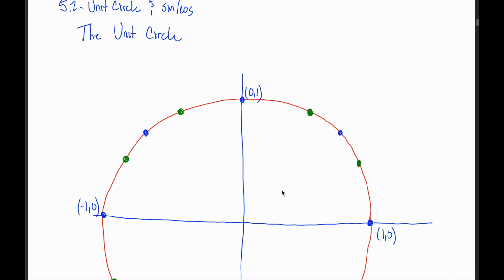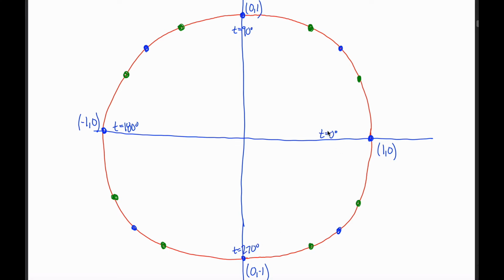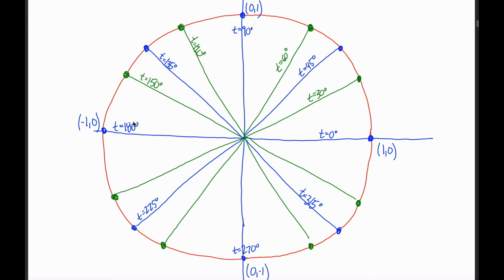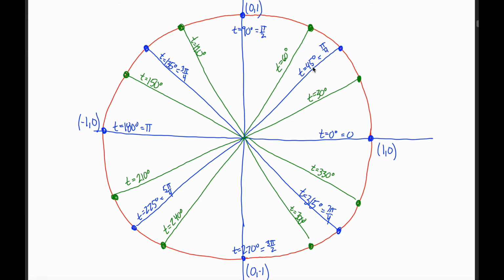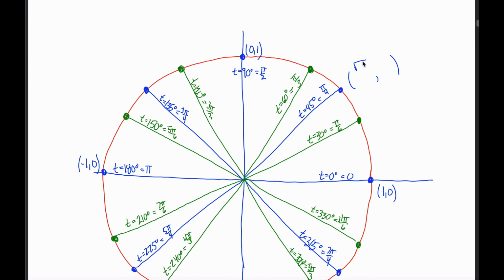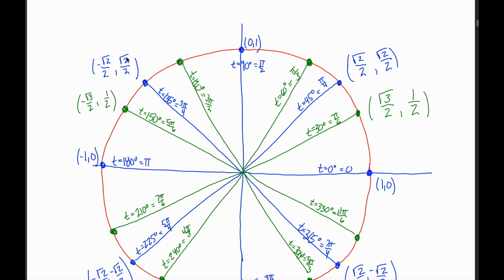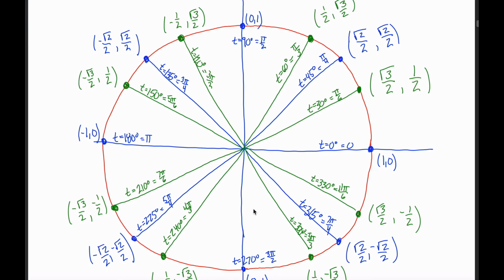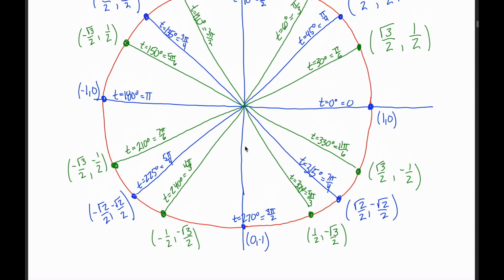5.2: Unit Circle - Memorizing 16 Points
OpenStax PreCalculus

0:00 Intro
1: 48 Degrees
5:46 Radians
8:55 Blue Coordinates
11:11 Green Coordinates
14:24 Summary